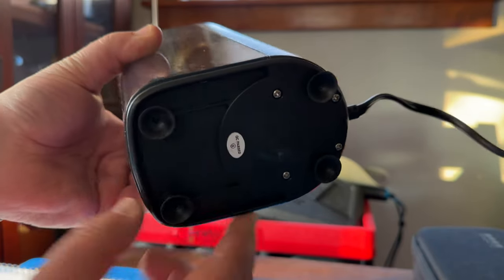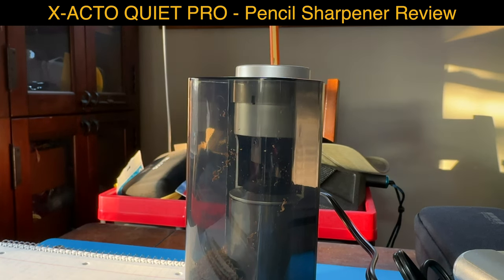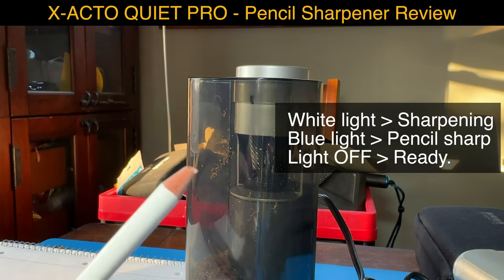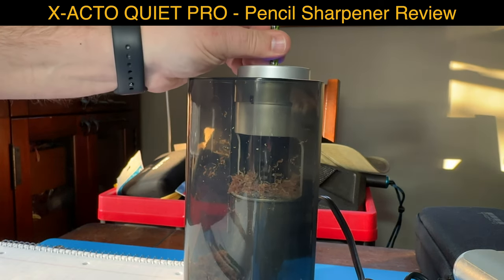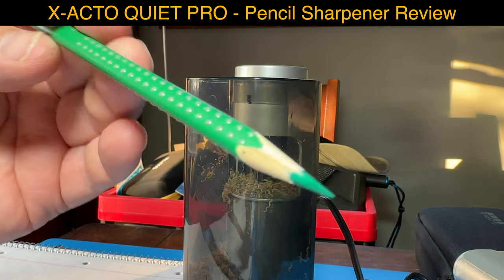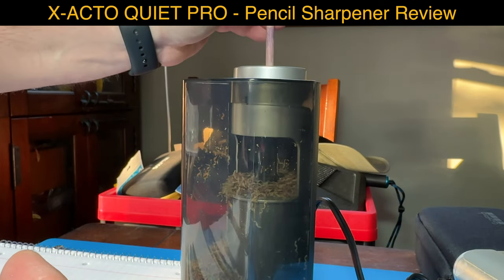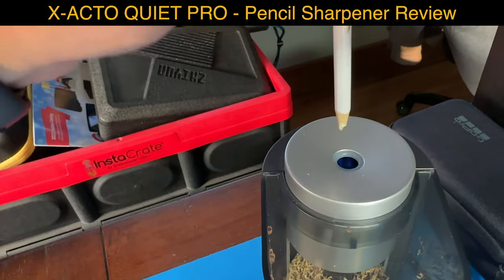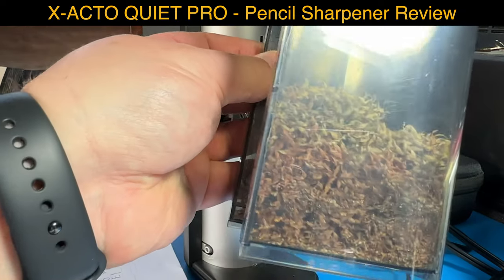X-ACTO QUIET PRO - A PENCIL SHARPENER REVIEW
Just a pencil sharpener? Is it worth the money? You decide ...

10 years warranty. Keep the receipt!

00:00 - Suction cups
00:29 - Dixon Ticonderoga® 2HB Soft
01:32 - Indicator light
01:49 - Crayola White
02:38 - No name  - Animal print
03:22 - Faber Castell Colour Grip
03:58 - Faber Castell Jumbo Grip
04:31 - No Name Plain wood
04:53 - Auto stop not releasing
05:55 - Bin removal